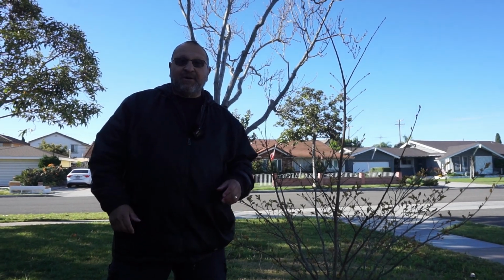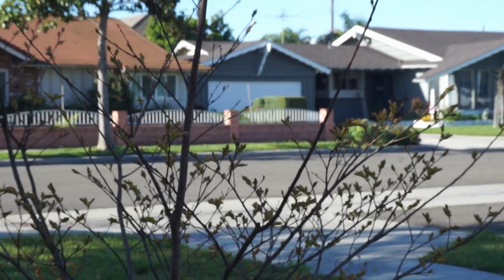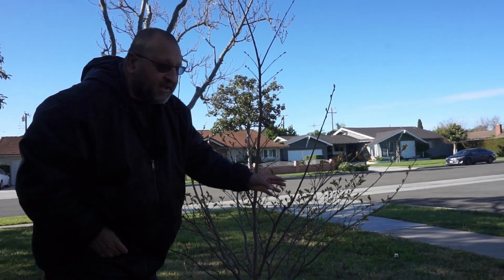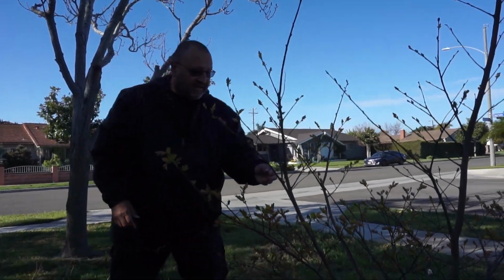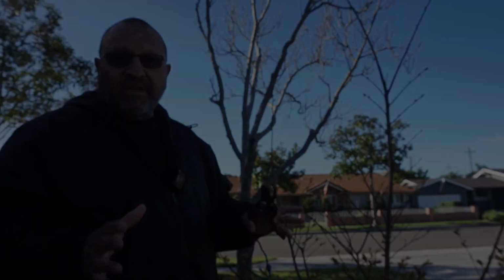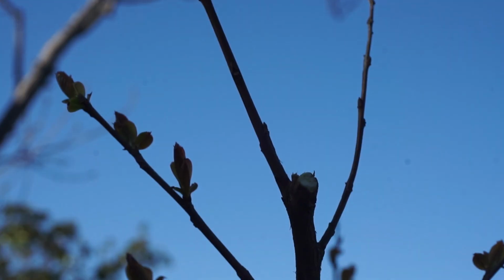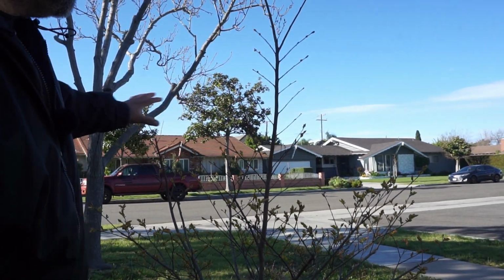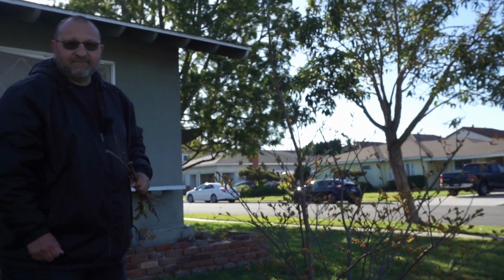How to Develop A Healthy Tree With Propper Pruning.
If your someone who wants to raise a proper tree with the optimal health this video is for you, Enjoy!